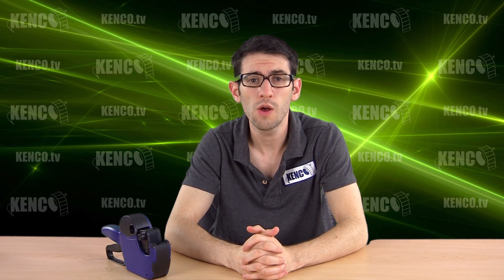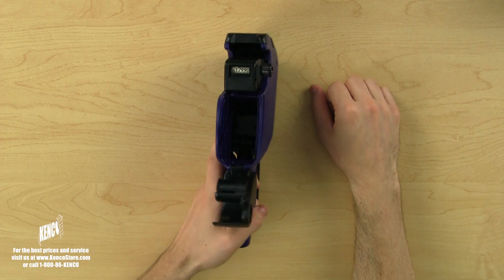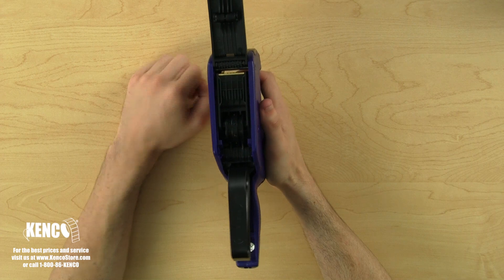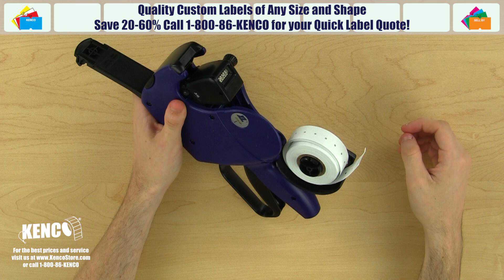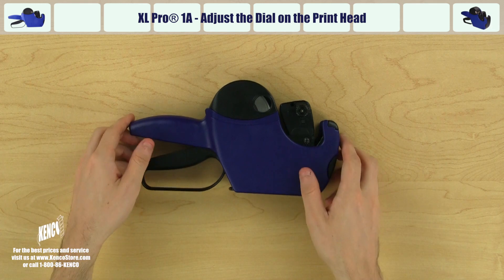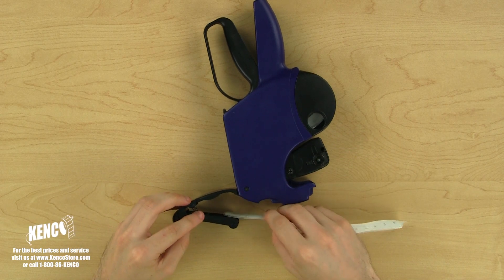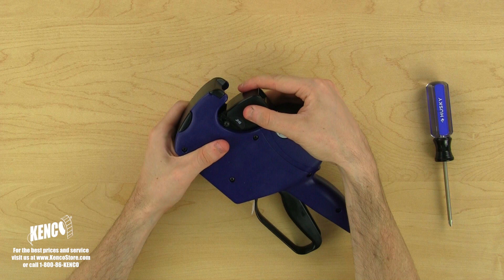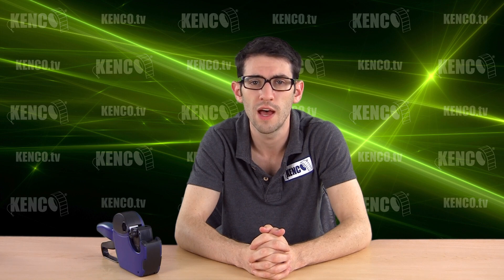XL Pro® 1A Loading & Maintenance Instructions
XL Pro® 1A Loading and Maintenance Instructions - Kenco® Label is your number one source for label and marking merchandise. This video from Kenco® will help you learn how to load, adjust, and maintain your XL Pro 1A label gun. You will also learn how to change the ink roller.

Video Key:

Get to know your label gun - 0:34
Loading your label gun - 2:08
Adjusting the dial - 3:20
Changing the ink roller - 4:00
Adjusting the print location - 4:42
Labeling an item - 5:27